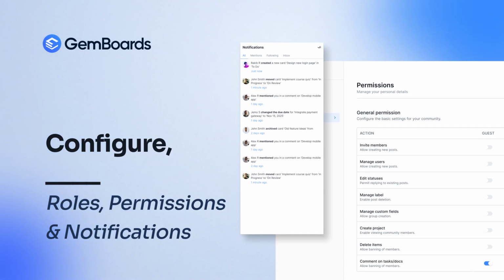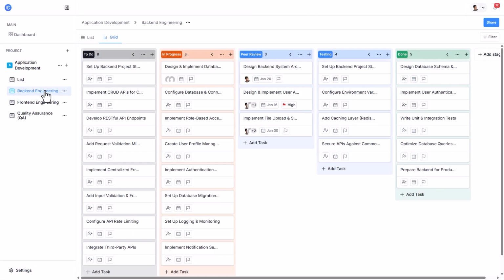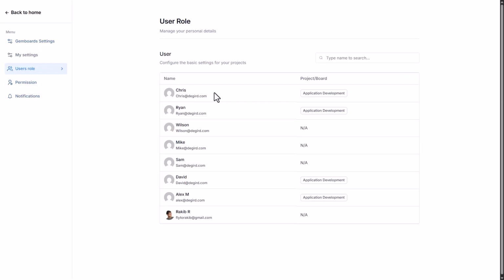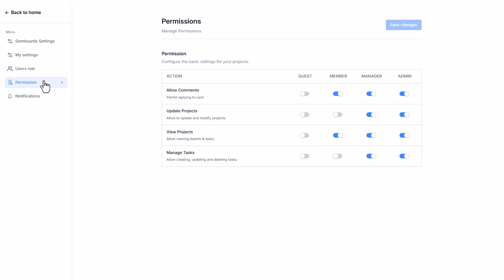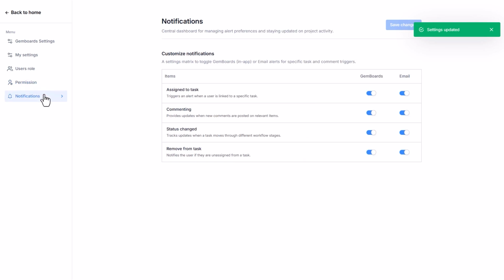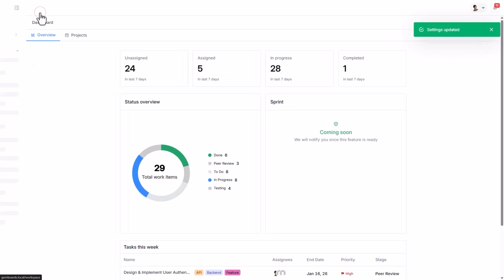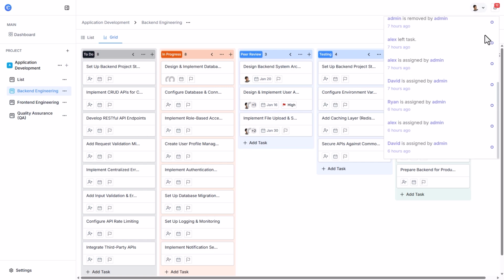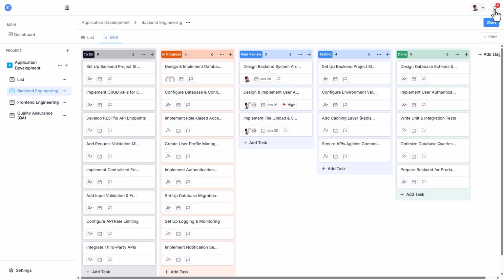How to Manage Roles, Permissions, and Notifications in GemBoards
As your team grows, access control becomes important. GemBoards lets you manage user roles, permissions, and notifications so everyone sees and does only what they need to.

In this video, you’ll learn how to control project access, manage user permissions, and configure notification settings inside your GemBoards workspace.

Here’s what you can do with GemBoards:
✅ View all users and their assigned projects
✅ Control access using role-based permissions
✅ Set who can comment and update projects
✅ Assign roles like Guest, Member, Manager, or Admin
✅ Decide who can manage tasks
✅ Configure task and comment notifications
✅ Track updates from the notification panel

👉 Perfect for:
✅ Teams with different responsibility levels
✅ Project managers controlling access
✅ Agencies working with clients
✅ Remote teams needing clear updates
✅ Anyone managing shared projects

GemBoards keeps your workspace organized and secure.
Set clear roles, control access, and stay informed with smart notifications.